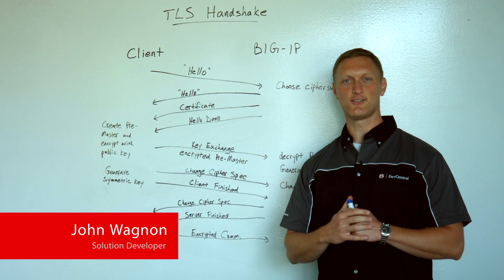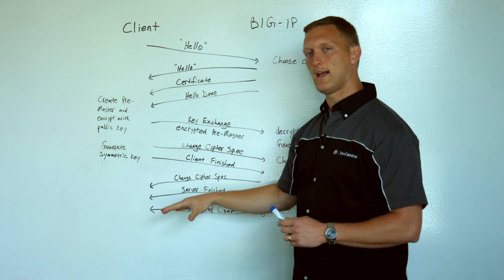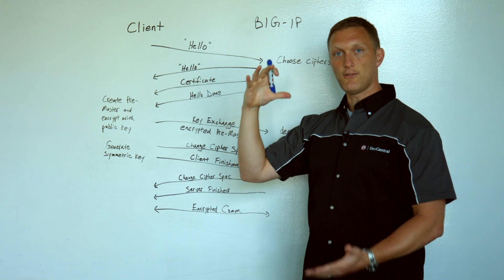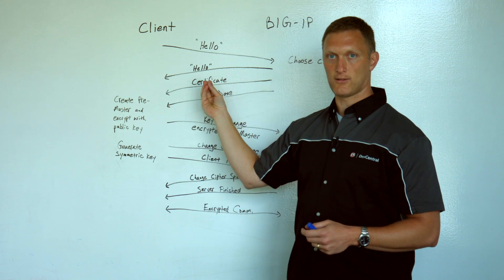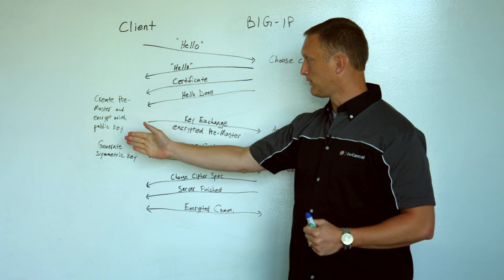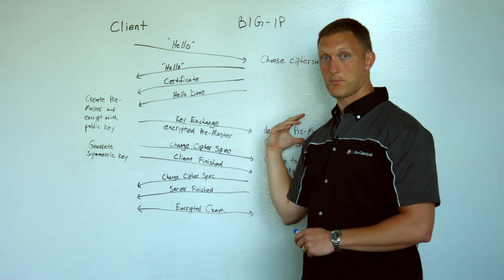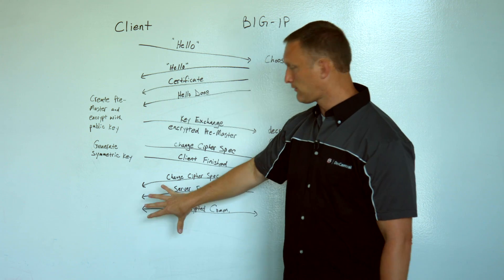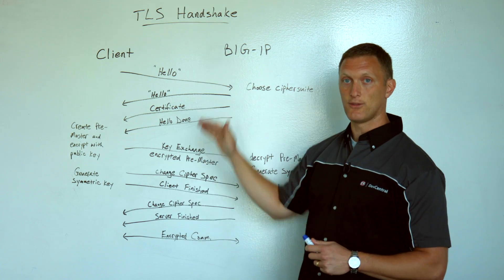Breaking Down the TLS Handshake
In this video, John Wagnon from DevCentral explains the intricacies of the TLS handshake process. He breaks down each step involved, highlighting its significance in establishing secure communications over the internet. Viewers will gain a clear understanding of how the handshake works and its role in ensuring data security.